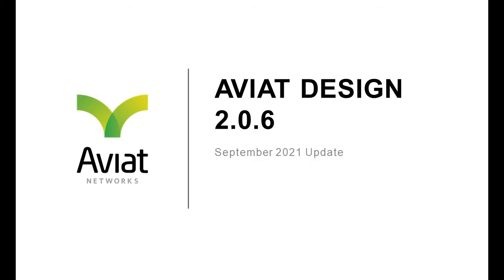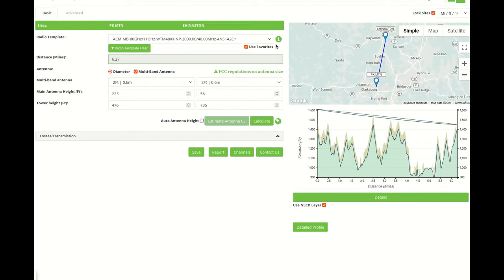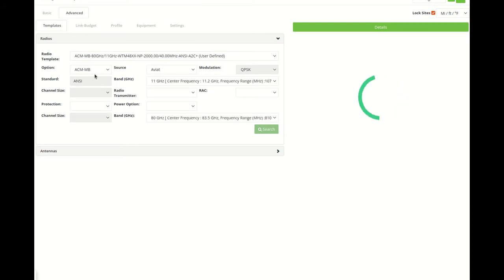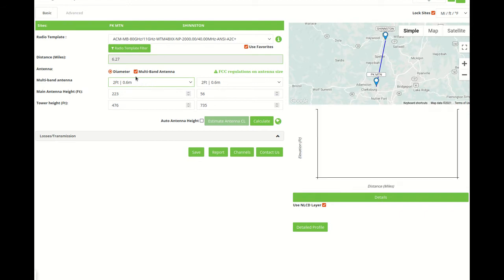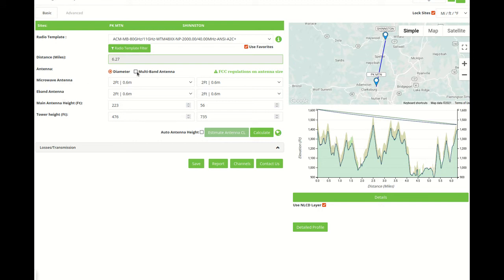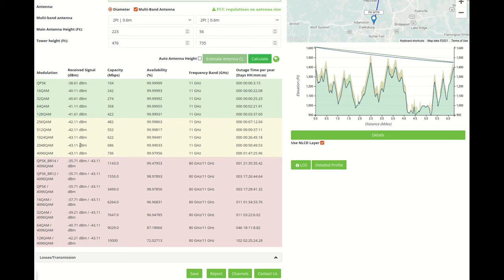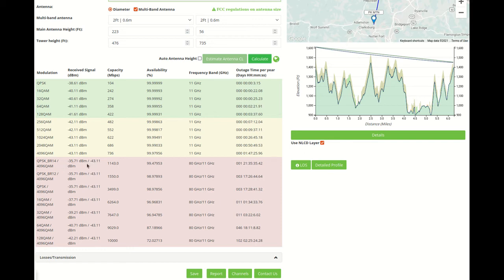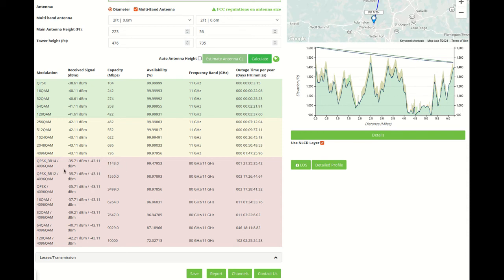Aviat Design: Multi-Band Demo